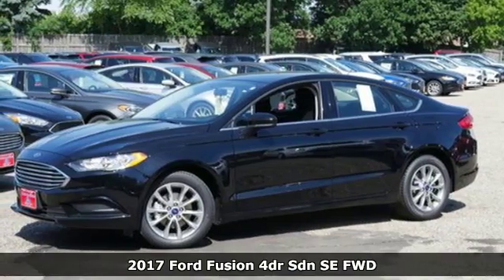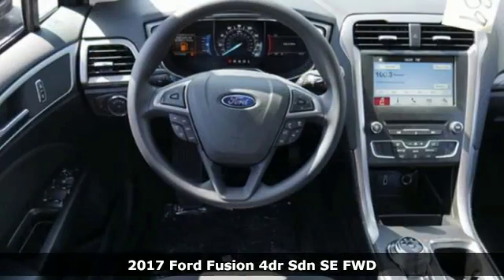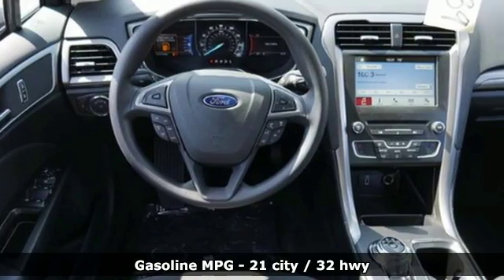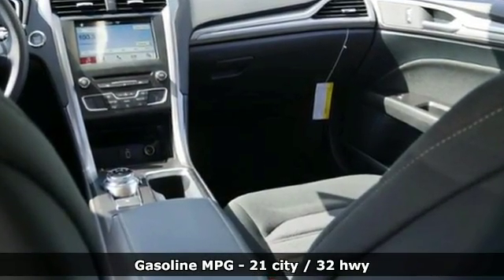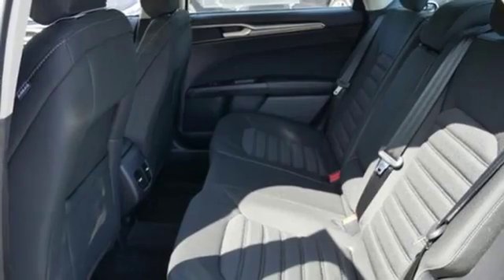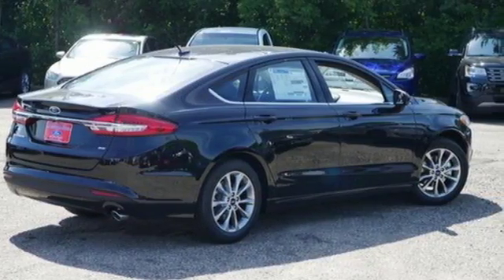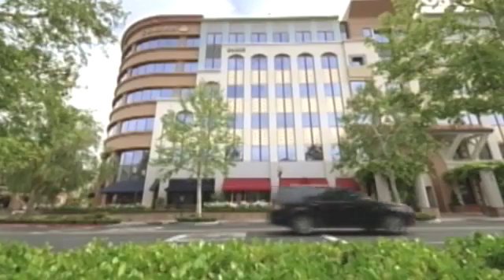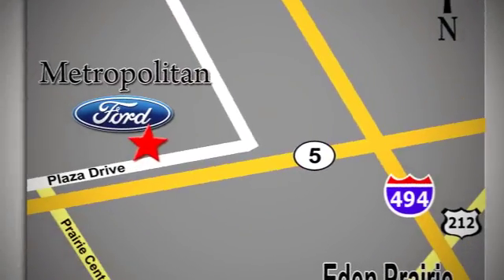New 2017 Ford Fusion Minneapolis MN Eden Prairie, MN #175939 - SOLD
Year: 2017
Make: Ford
Model: Fusion
Trim: SE FWD
Engine: 2.5 L 4 Cyl. Cyl.
Transmission: Automatic
Color: SHADOW BLACK
Interior: EBONY
Stock #: 175939
VIN: 3FA6P0H75HR379375

Address:
12477 Plaza Drive